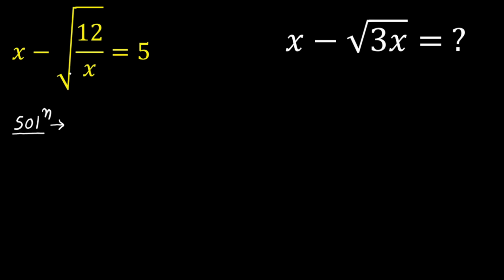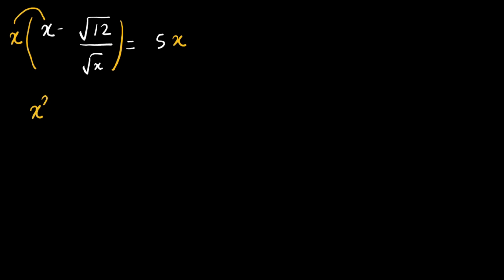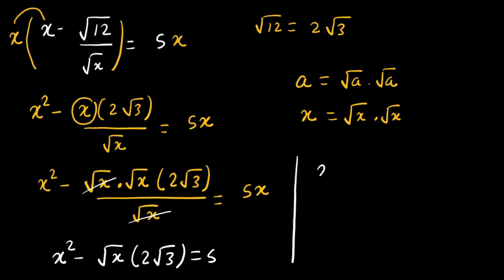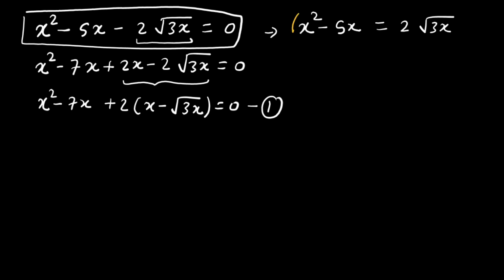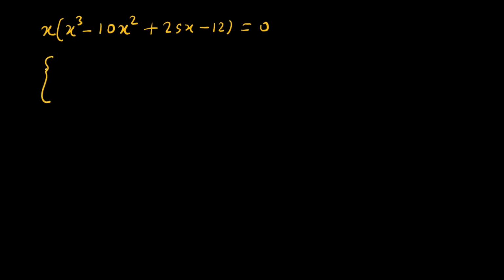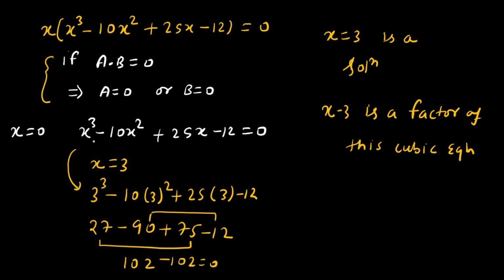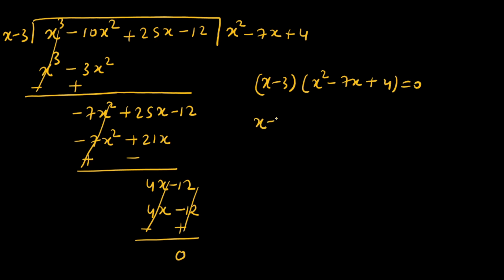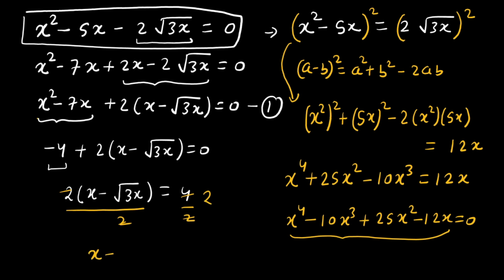This Question Frightened 200K+ Students | Solving Radical Equations